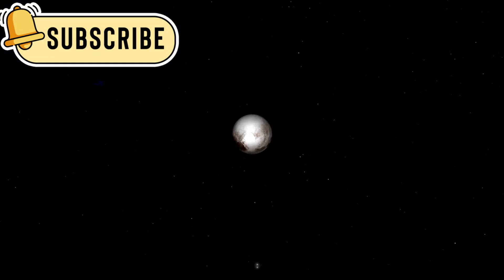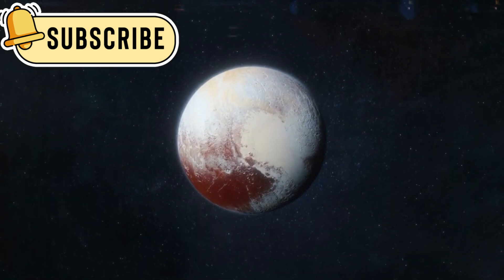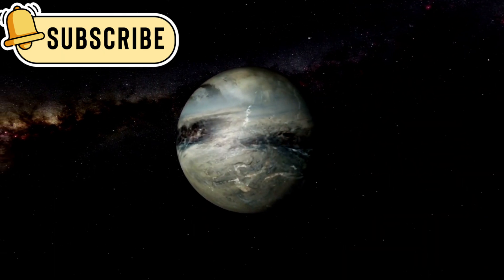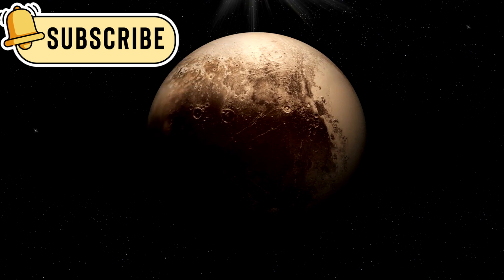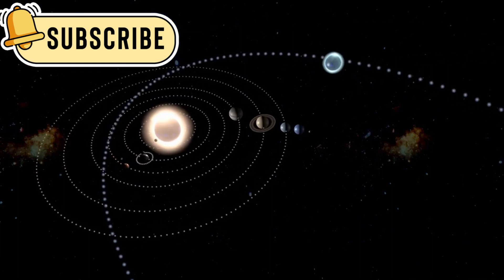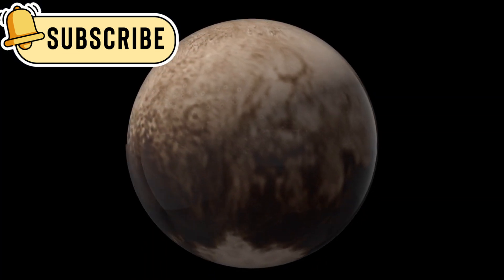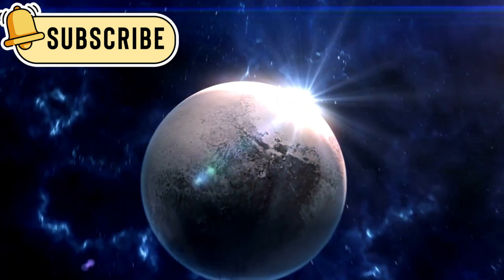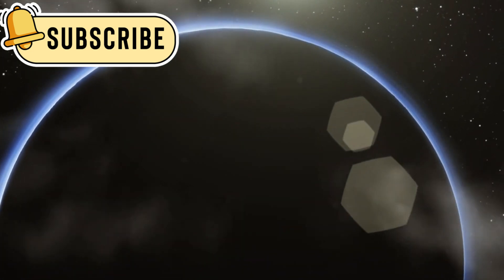Neptune Gets Hit By Something MASSIVE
In this video, we dive into the fascinating world of Pluto and Neptune, exploring the possibility of a catastrophic collision between these two celestial bodies. Could Pluto, the dwarf planet with its unusual orbit, really be on a dangerous collision course with Neptune? We’ll take you through the science behind Pluto's highly elliptical and tilted orbit, and how the gravitational forces of planets like Neptune, Jupiter, and Saturn play a role in keeping Pluto's orbit stable. Learn about the remarkable three-body problem and the forces that protect Pluto from colliding with Neptune. Join us as we explore the mysteries of space and what could happen in the far future.